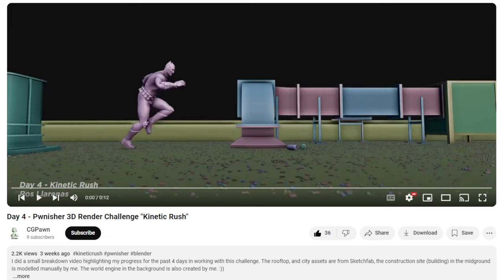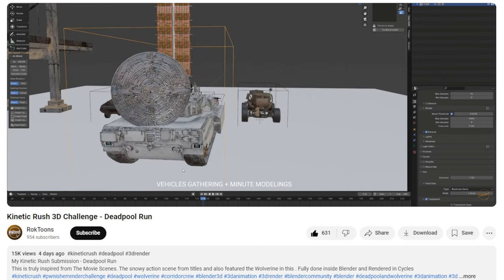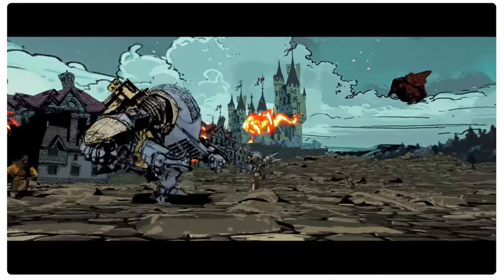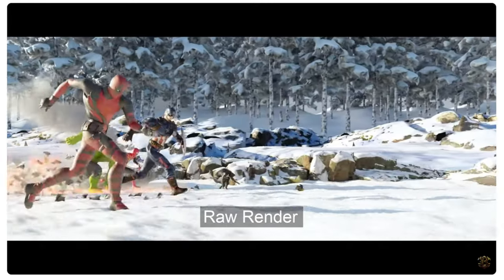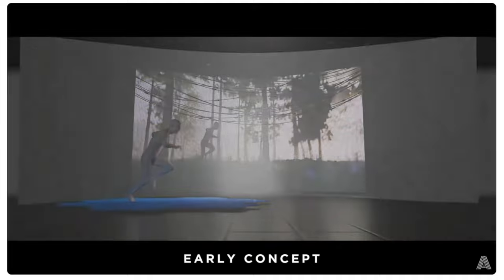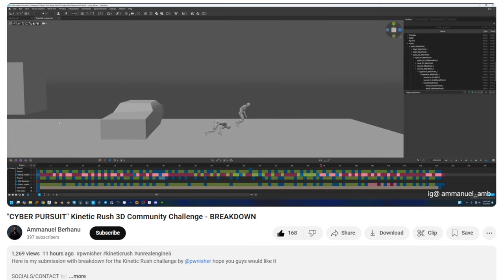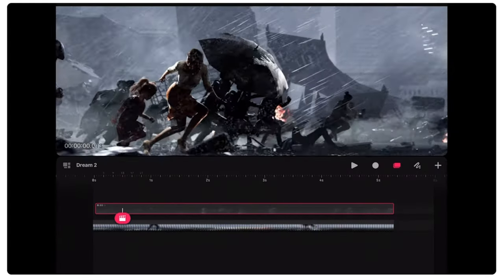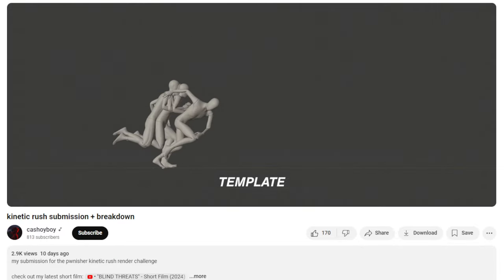Pwnisher - Kinetic Rush Challenge - My Reactions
I am reacting to some Kinetic Rush Challenge submissions. Props to all of the artists that participated in the challenge. Can't wait to see you in the montage. Links to the Artist will be below.